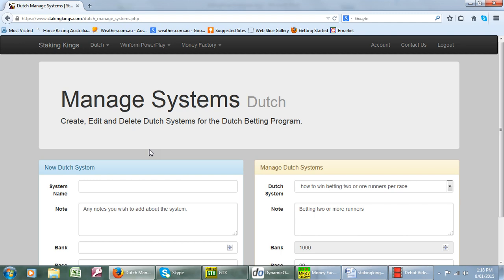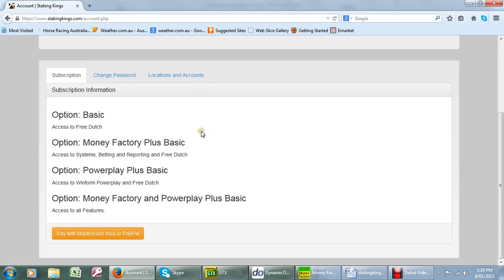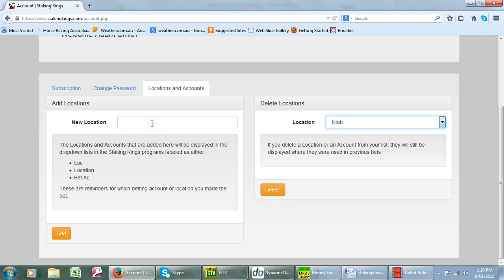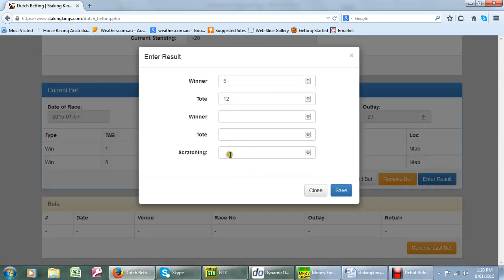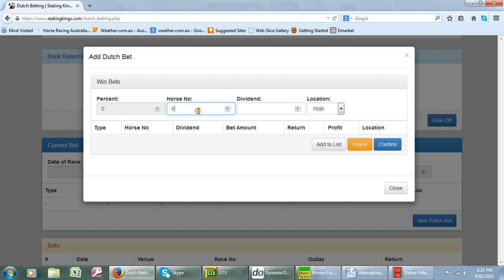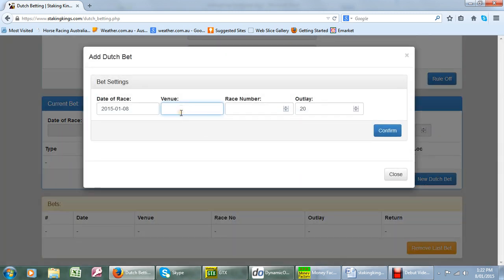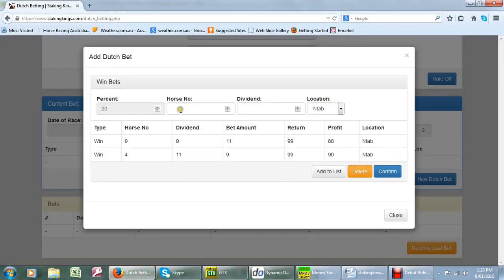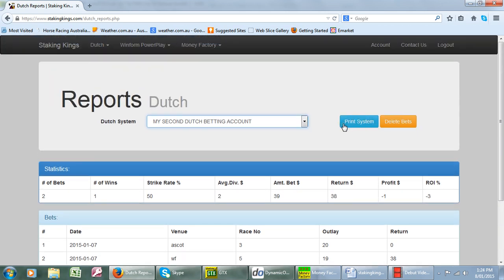Using Multiple Accounts with Stakingkings com